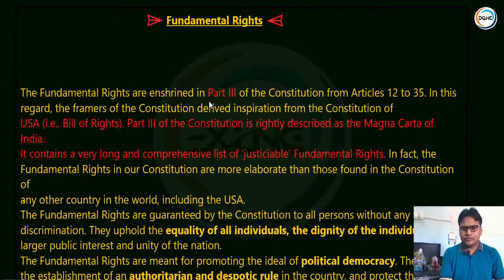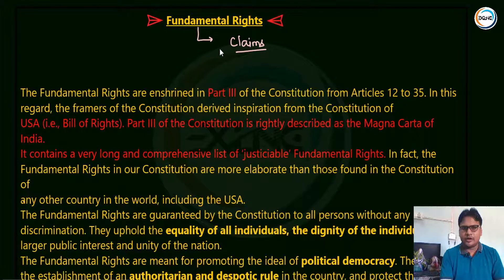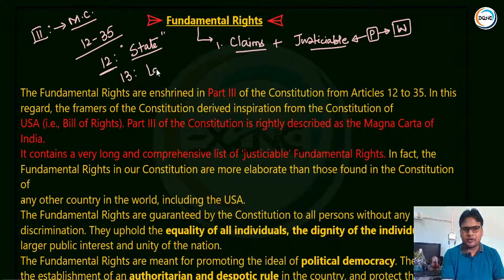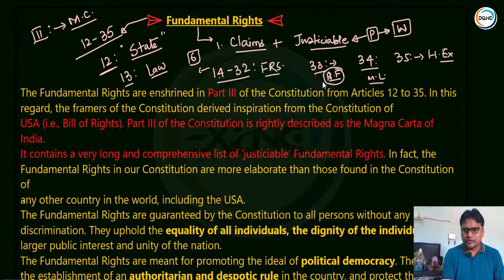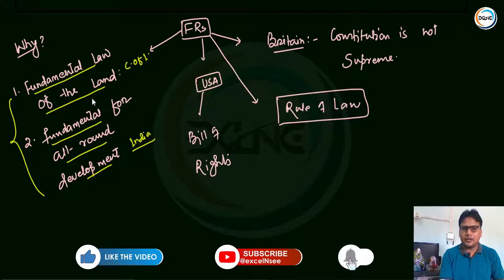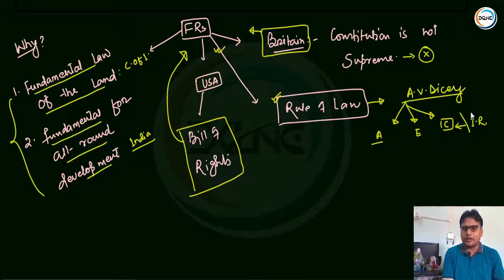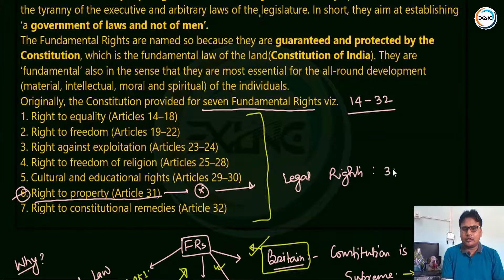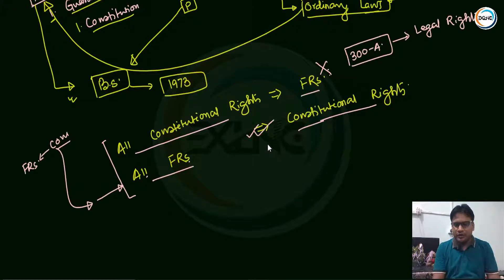Indian Polity | Lecture 17 | FUNDAMENTAL RIGHTS | Part 1 | M Laxmikanth | Chapter 7 | EXCELNSEE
"Indian Polity" is very a important domain for all the aspirants preparing for USPC and other civil services examination. "Indian Polity by M LAXMIKANTH" is the book suggested by many toppers for the preparation of Indian Polity.
This is the 17th Lecture of this series. This lecture will be helpful for all the aspirants/students preparing for different civil services examinations.
We will follow the M Laxmikanth Indian Polity 6th edition in this series.
In this lecture we have discussed about - the important chapters in Indian Polity, UPSC exam pattern etc.

Time stamp:-
00:00 - Overview
01:04  - Intro
01:10 - What is fundamental right?
04:57 - Basic of fundamental right
09:33 - Conclusion
10:30 - Outro